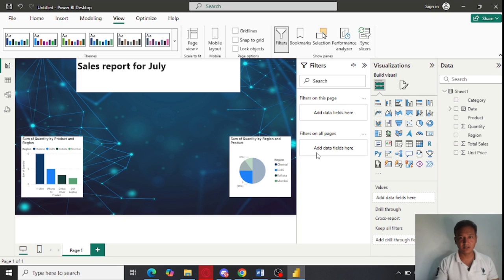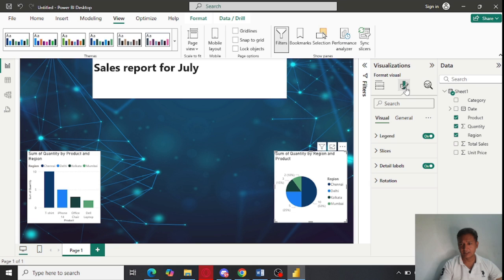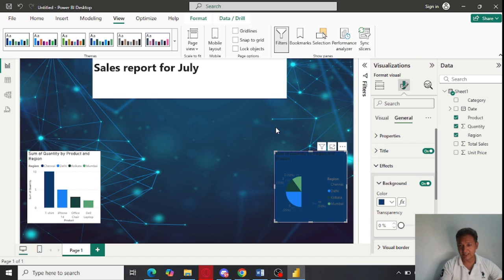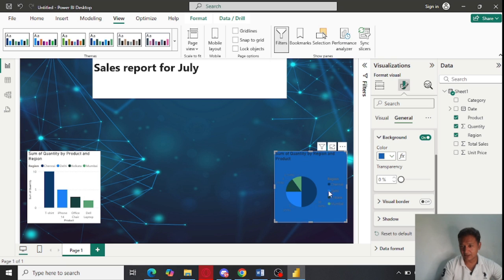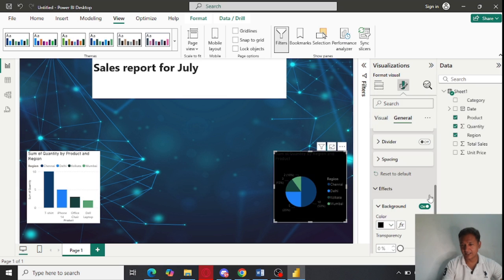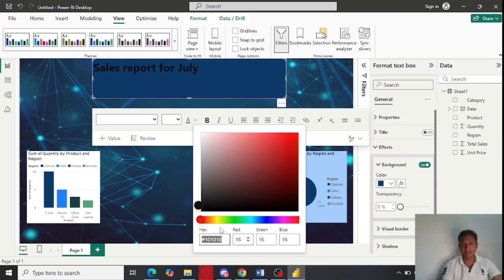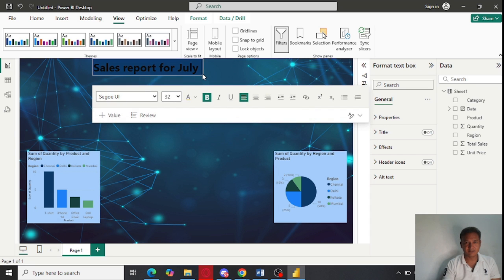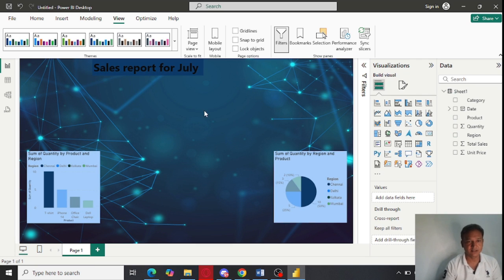How To Remove Chart Border In Power BI?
If you want to know how to edit Power BI dashboard and remove surrounding area of graph and chart, this tutorial has a solution. To resize chart area without resizing plot area, you need to follow some easy steps given in this tutorial.

Follow These Steps To Remove Unwanted Gaps of Chart or Graph In Power BI:

• Select Chart (Note: Without selecting the chart or graph, the further steps will not work)
• Click on “Visualizations”
• Go to General – Effects – Background – Color
• Change the color according to your needs or dashboard background

How to remove plot area in power bi, Too much white space around power bi chart, How to remove specific gridlines in power bi chart, Remove unwanted gaps in your power bi chart axis, learn power bi,